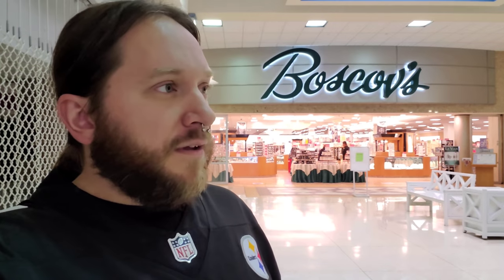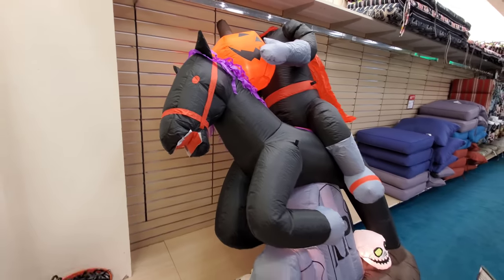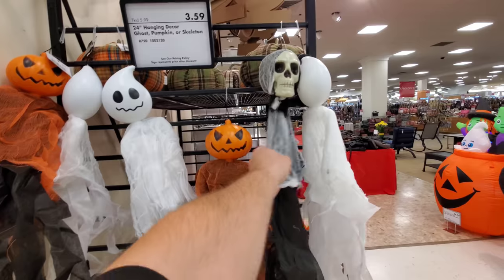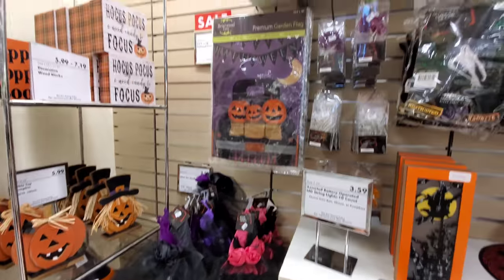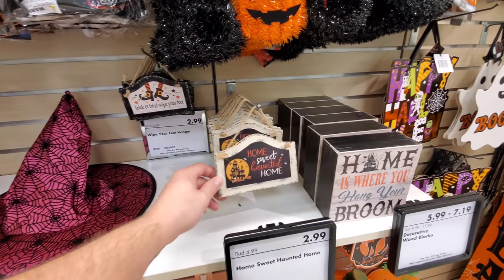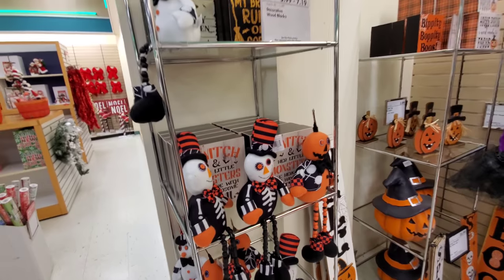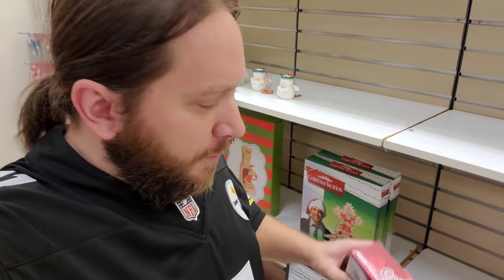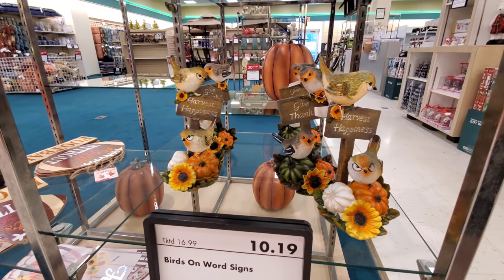HALLOWEEN 2021 at BOSCOV'S!!! - Butler, PA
HALLOWEEN 2021 at BOSCOV'S!!! - Butler, PA. Enjoy a look at the variety of Halloween items this particular Boscov's store has to offer this season. This Boscov's is located at the dead Clearview Mall. The store, itself, is one the main lifelines for the mall at this point. Anyway, enjoy the tour!